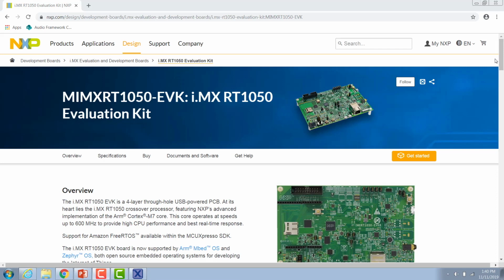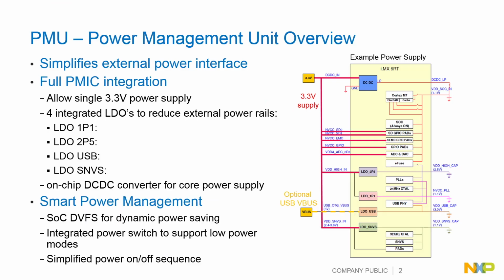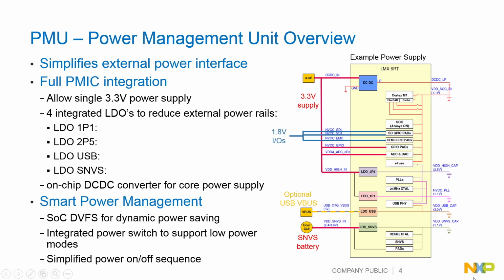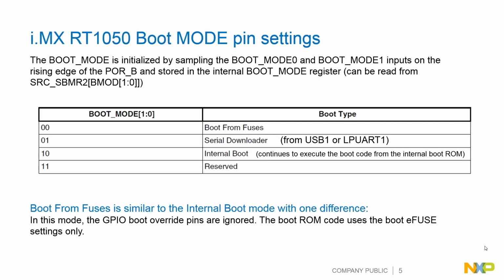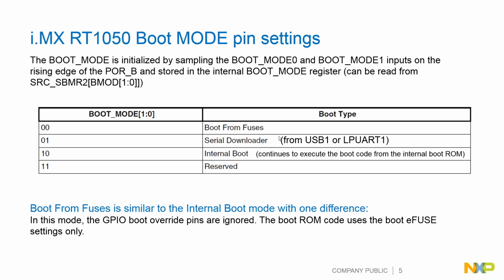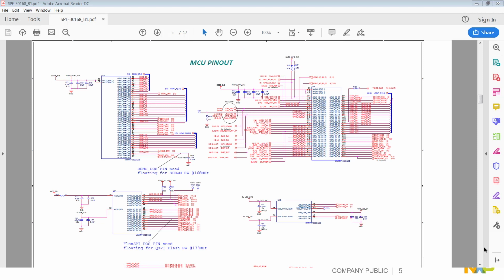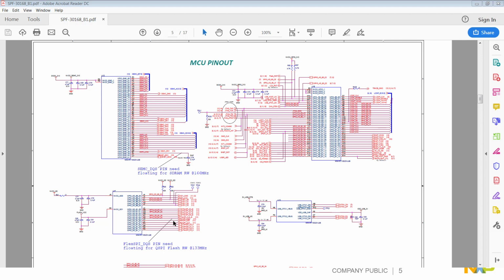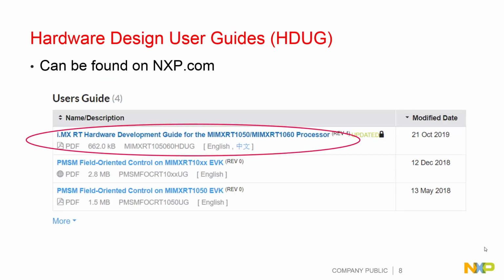MCU Tech Minutes | Hardware Design Tips When Using the i.MX RT Crossover MCUs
Leveraging the i.MX RT EVK Designs is often a great way to get started with your own design, but there are other tips and tricks that are beneficial.

Download EVK design files for the i.MX RT1050 EVK